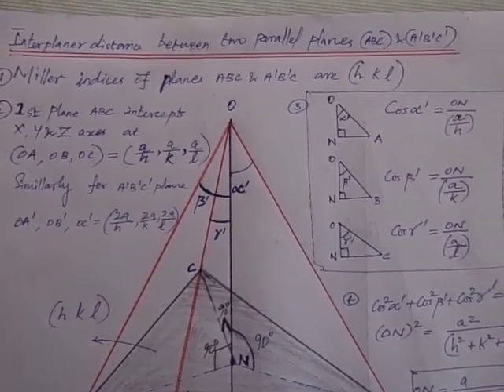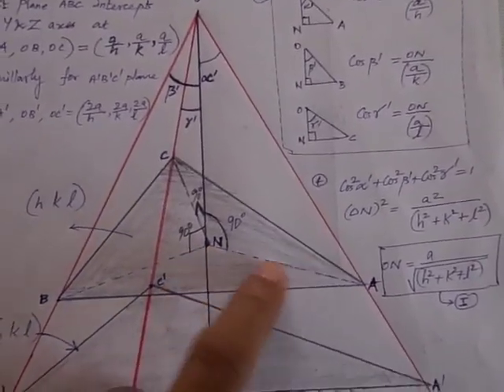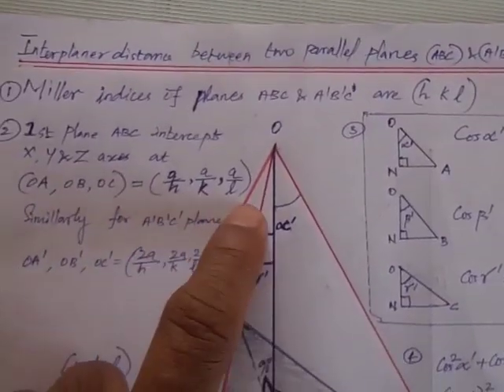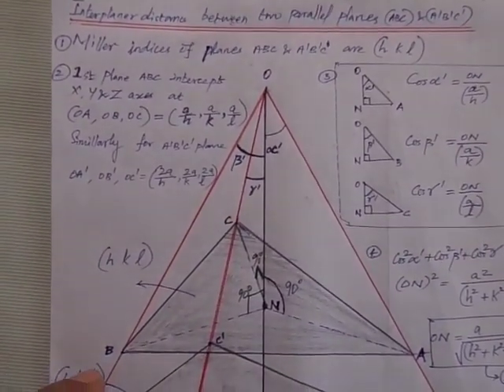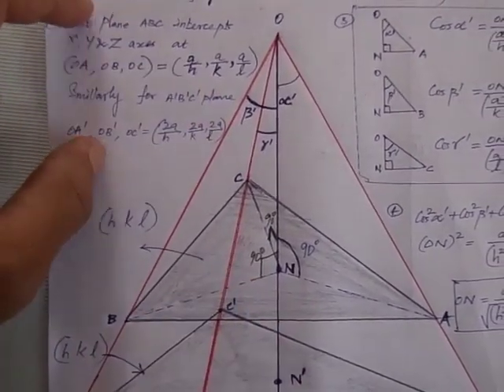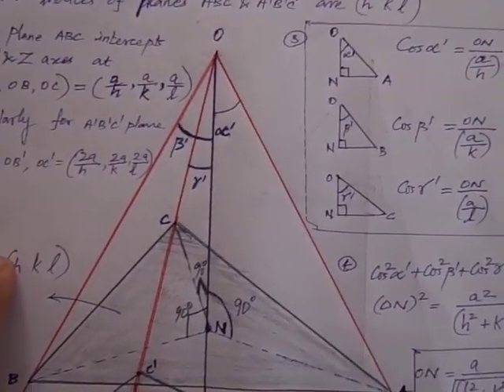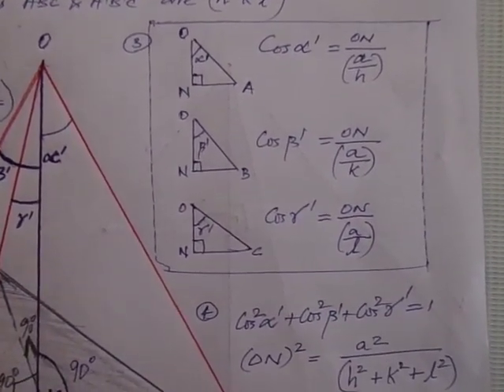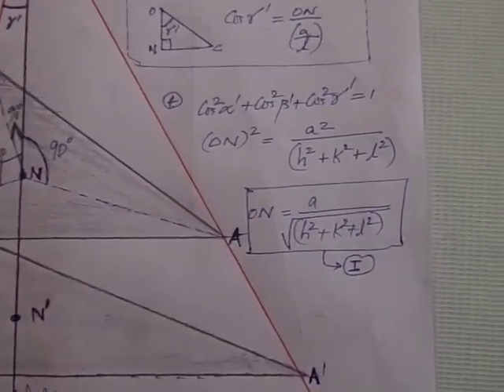English ---Derivation -- Inter planar spacing between two parallel planes